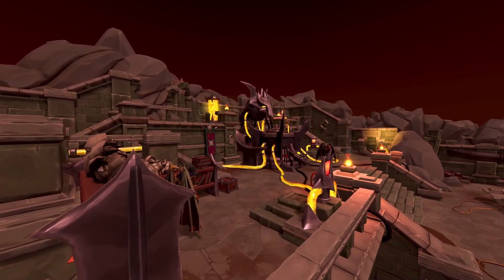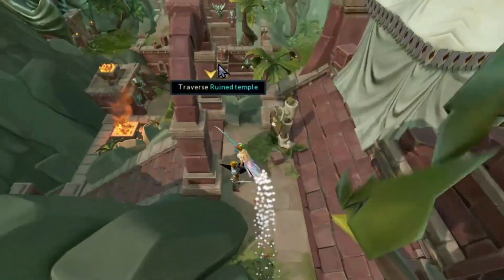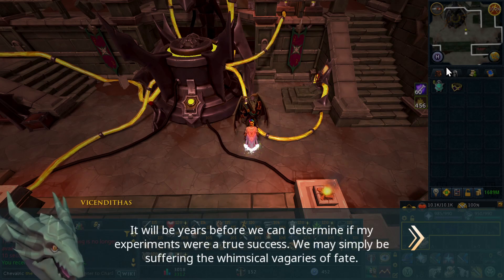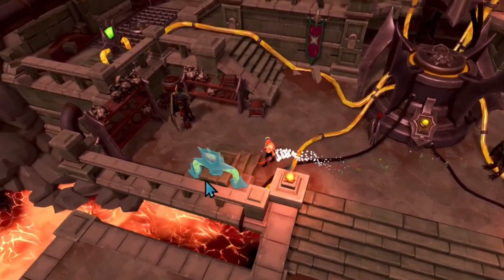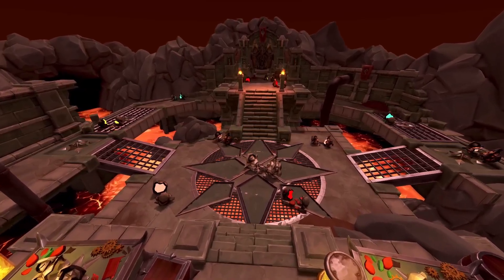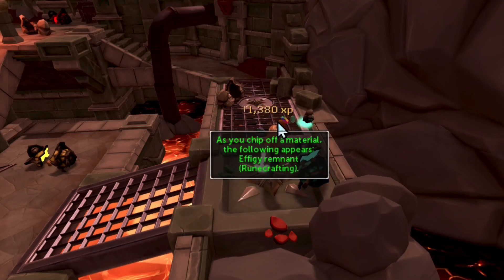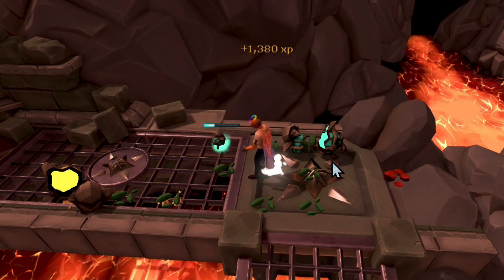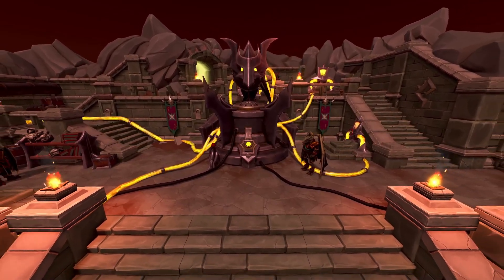Get 500K FREE XP EVERY MONTH! | Effigy Incubator Guide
Effigy Incubator is a DnD required for the Master Quest Cape! This monthly can take up to 12 months to be completed, but this guide will make it a lot easier for you to do so.